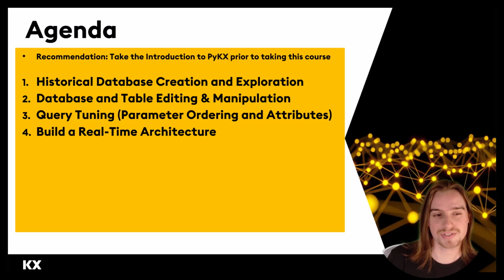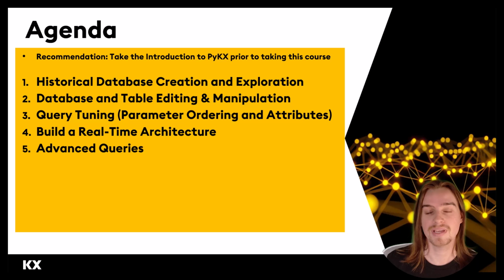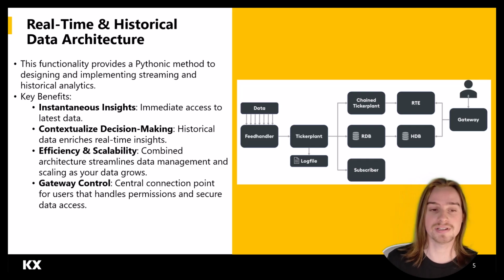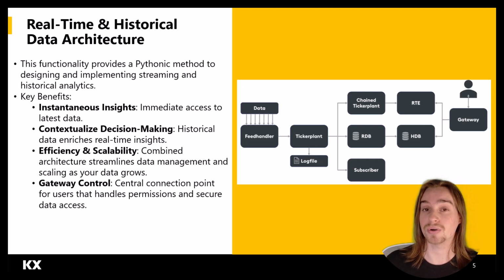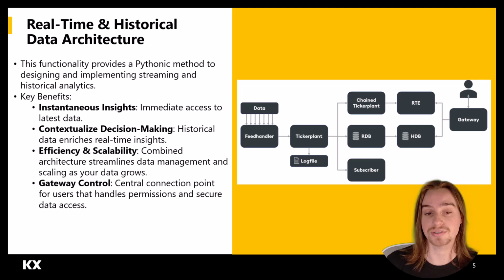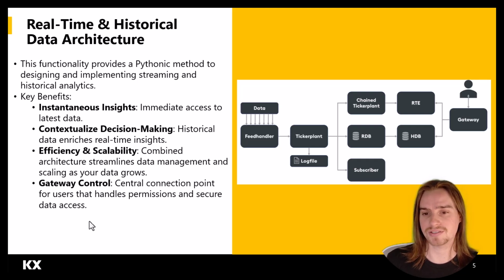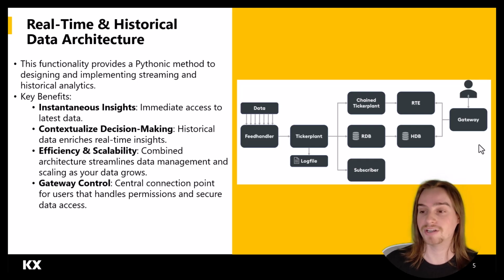Intermediate PyKX | Course Introduction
Welcome to this course where we will learn how to capture, stream, and query data with PyKX. In this video, we introduce the course, and get a basic overview of the topics that will be covered. To follow along and get access to our sandbox environment, sign up and complete the course for free on the KX Academy